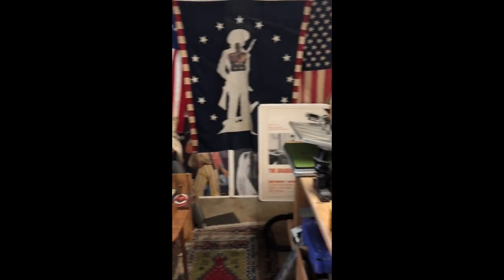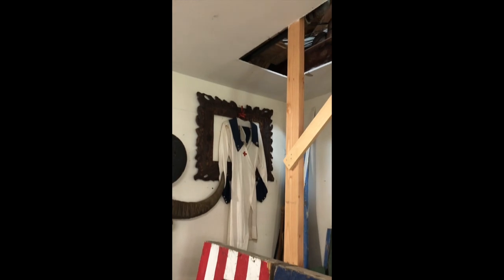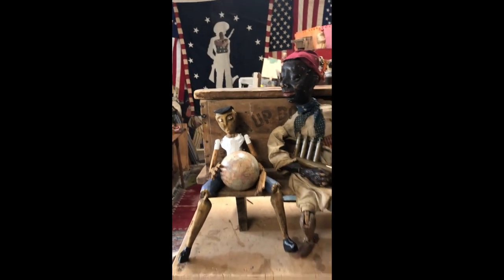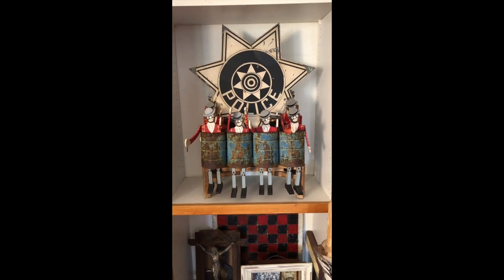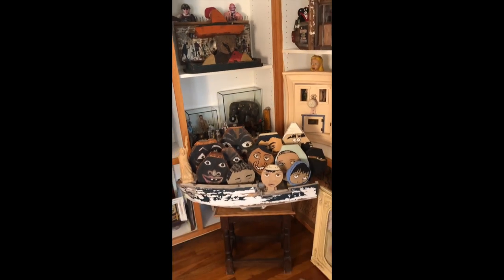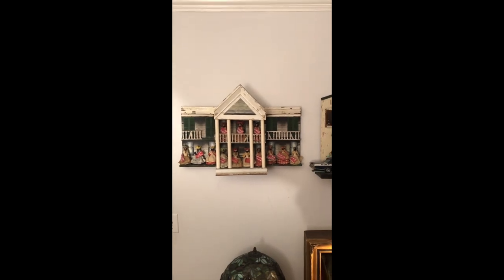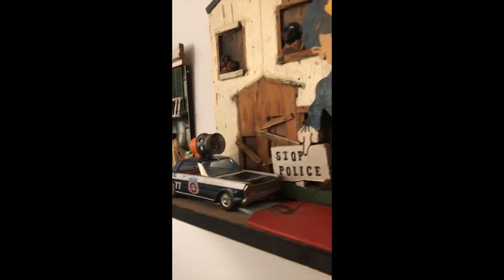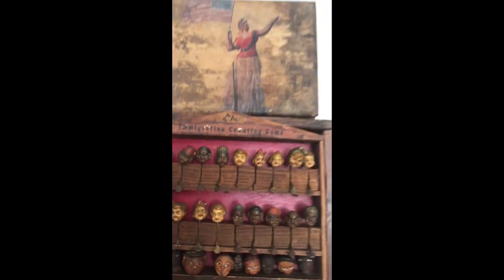ARTIST TAKEOVER ||| Kat Flyn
This week, JFG TV will be in the hands of assemblage artist, Kat Flyn!⁠
All of the artwork by Kat Flyn in this video is available.
Day 1::: Kat Flyn takes over Jonathan Ferrara Gallery and gives a tour of her art studio.

Day 2 ::: Kat Flyn shows us her assemblage sculpture wall! @xkat

Day 3 ::: Final day of Kat Flyn's Artist Takeover for JFG TV.

Thanks to @xkat for such a poignant JFG TV Artist Takeover!⁠
All of Kat's available artwork can be found on our website at her artist page!⁠